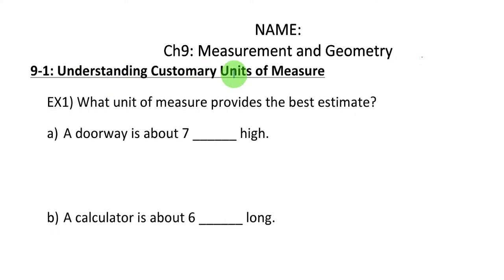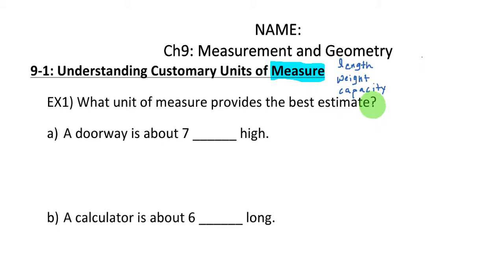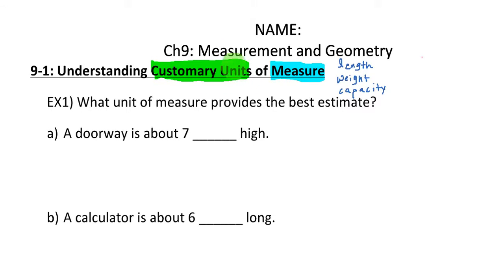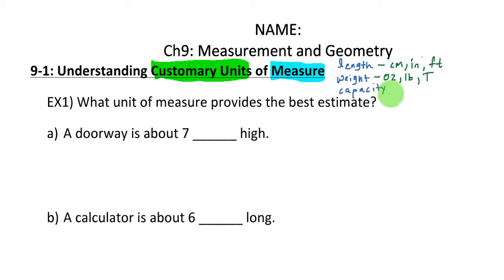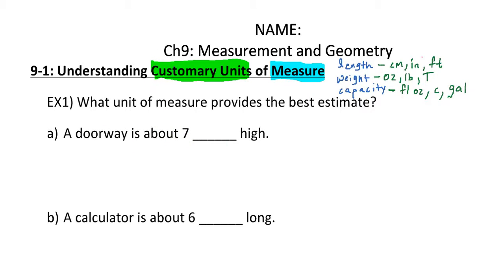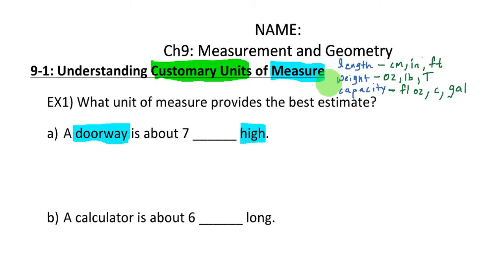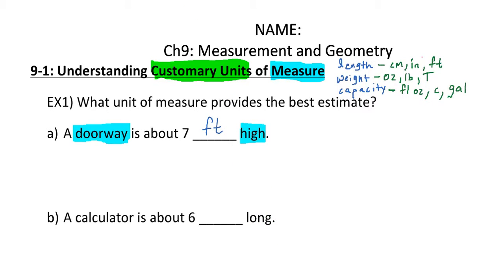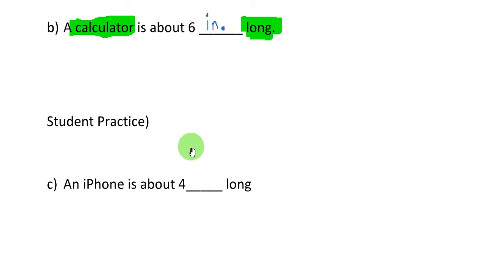361 9 1a